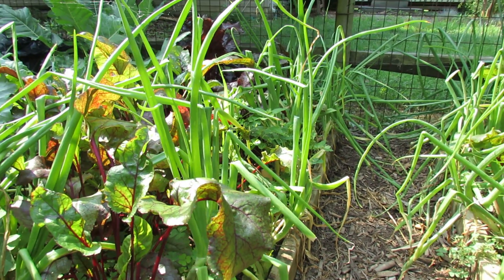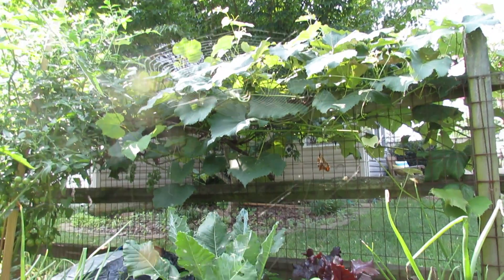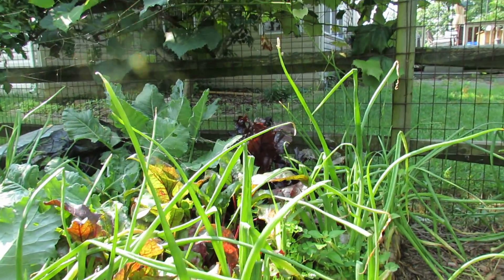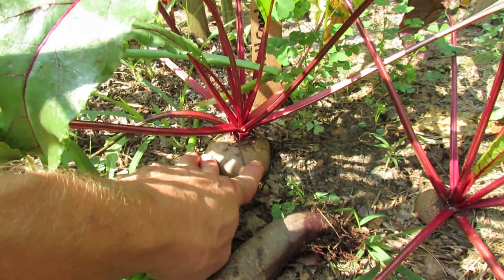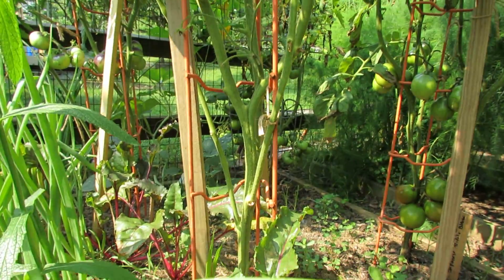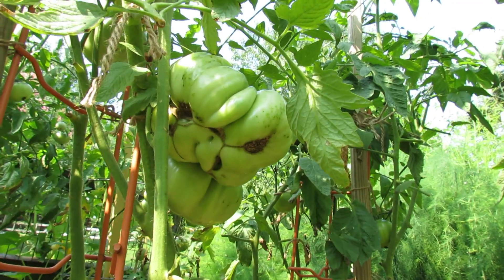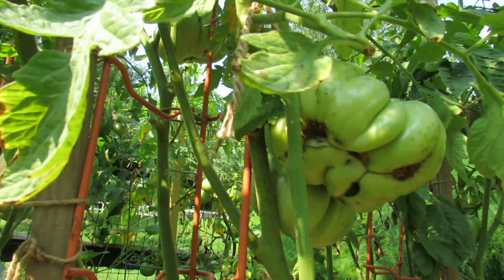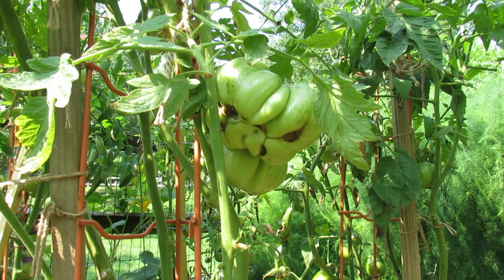Distorted Tomatoes: What is Tomato Cat Facing and Round & Cylindrical Beets - TRG 2014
Cat Facing is not a disease. It is more related to physiological issues of the moment. At pollination... cold weather, insects, moisture fluctuation or bad pollination can cause tomatoes to distort. The distortion is commonly called Cat Facing. Beets come in two basic shapes round and cylindrical. I thought you might want to know all beets are not round!